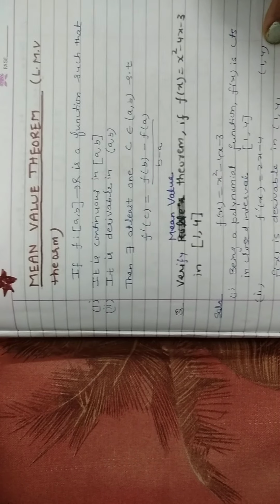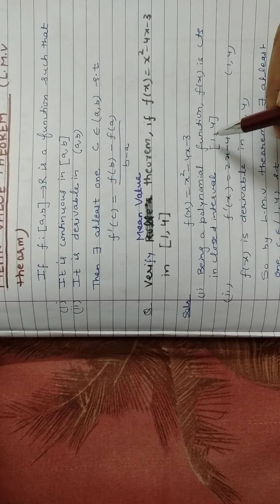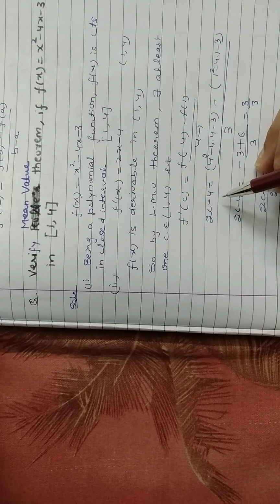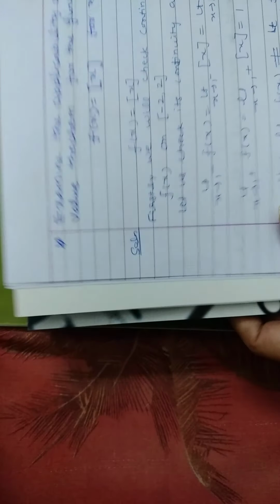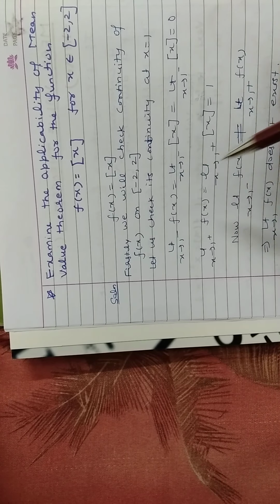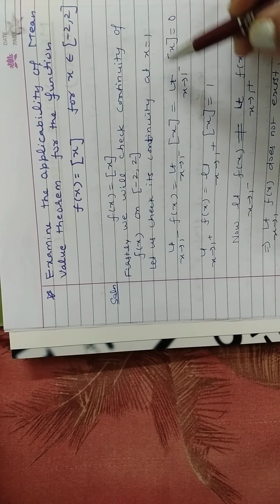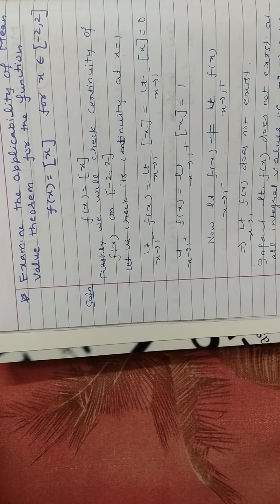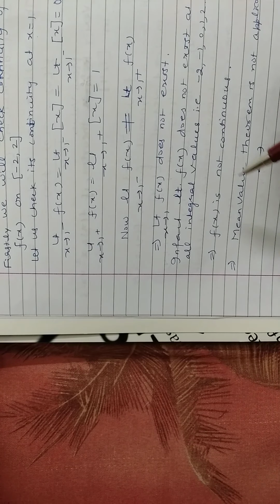Class 12th (,Maths)ch.5, Module 10